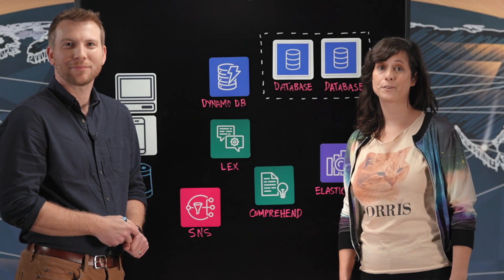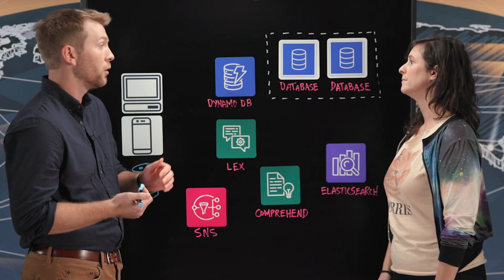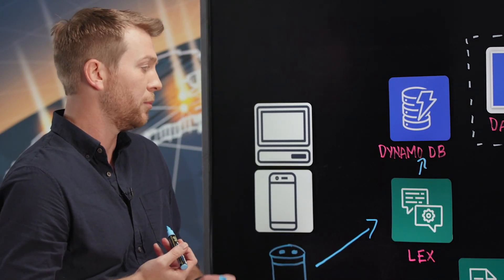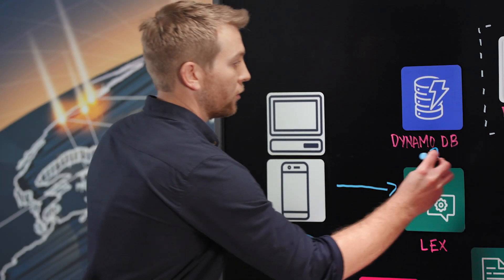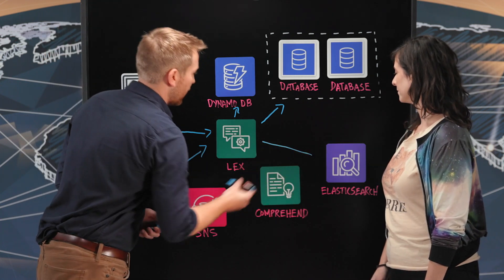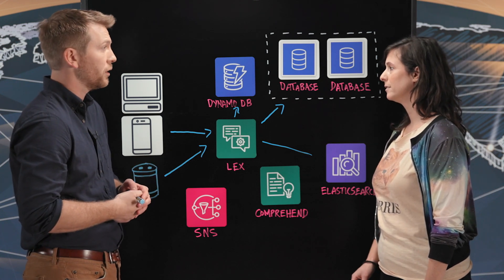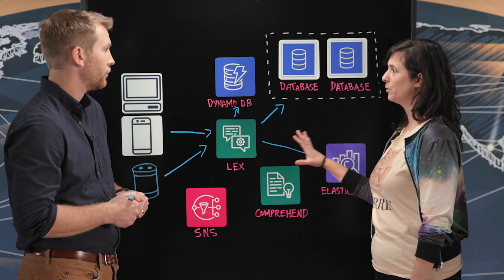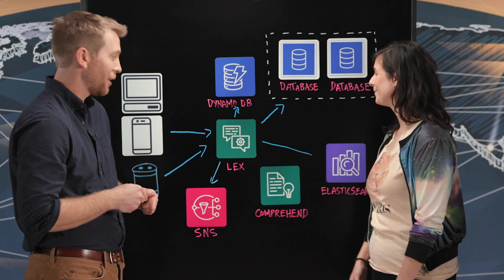St. Louis University: Using Amazon Lex to Answer Students' Questions Through Alexa and a Mobile App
Start building now with AWS!

Learn how St. Louis University uses Amazon Lex, Amazon Elasticsearch, and Amazon Comprehend to build a Q&A chatbot for students and staff. Learn how users can get up-to-date answers to their questions on the go, while providing insight to content owners to ensure they are providing the information their students and faculty need.